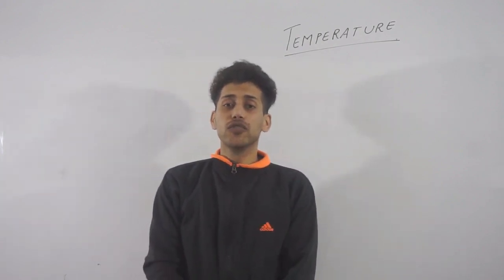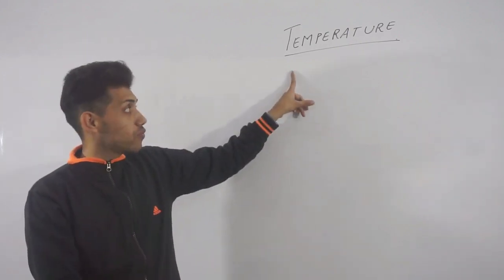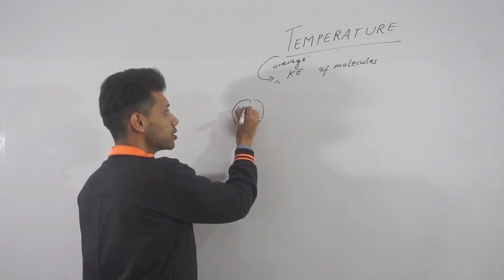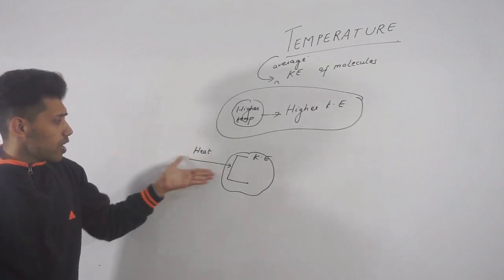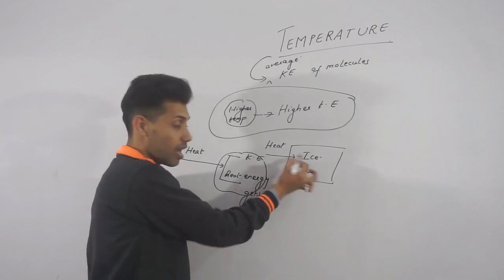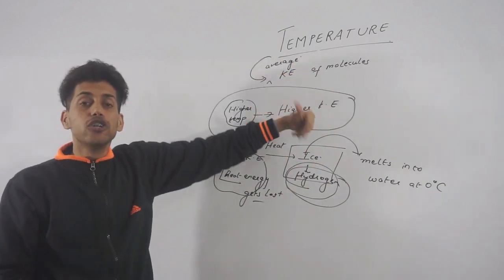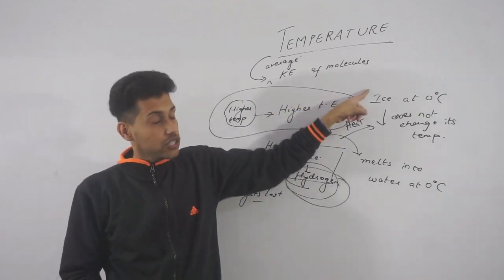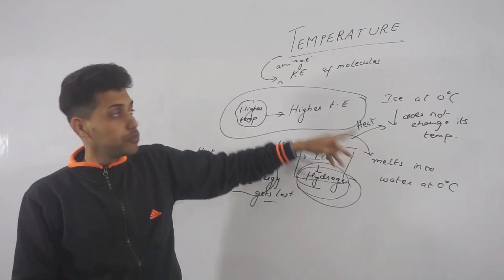Physics Faculty Mr. Lokesh Bhargav Teaching Temperature | Doon Defence Academy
Temperature is a measure of the average kinetic energy of the atoms or molecules in the system. Temperature is the manifestation of thermal energy, present in all matter, which is the source of the occurrence of heat, a flow of energy, when a body is in contact with another that is colder.